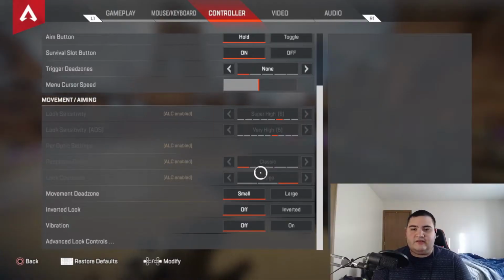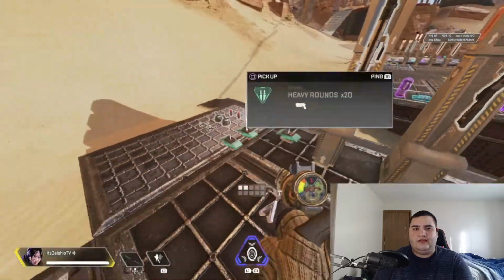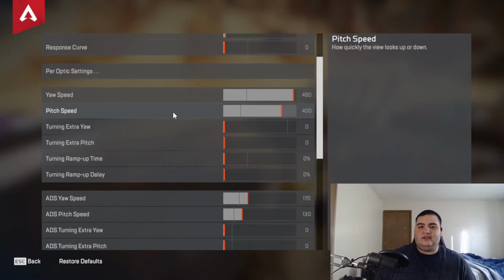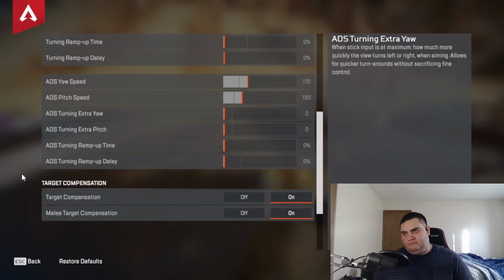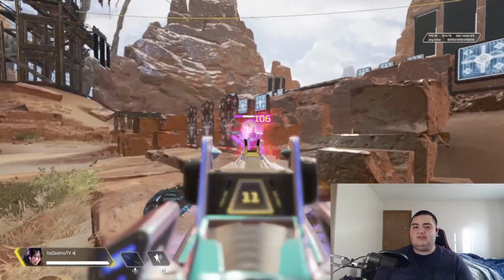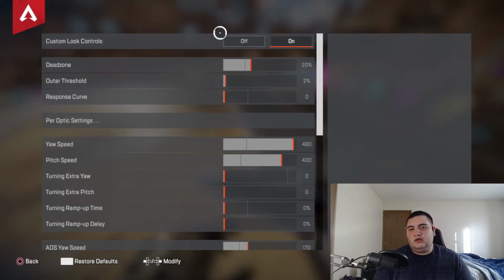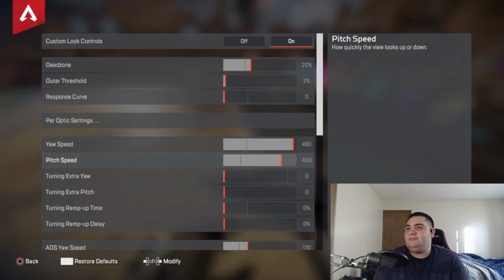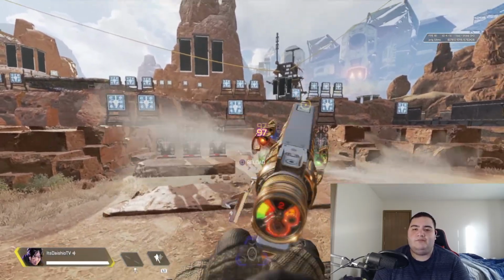Best ALC for High Joysticks Controller Players!! It Give You a Free Aimbot!!!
This video will be talking about the difference between Scuff Controllers/PS4 Normal Controller, also which is the difference between normal controller joystick and high (long) joysticks and how can be benefitial.

0:00 - 0:05  Pre Intro
0:06 - 0:15  Intro
1:00 - 4:50  English Controllers Explanation
6:35 - 19:16  Show the sensibility (ALC) (English)
19:17 - 22:32  Spanish Controllers Explanation
22:30 -  30:47  Show the sensibility (ALC) (Spanish)
31:57 -  32: 32  Social Medias
32:33 - 32:39  Outro

Intro/Outro Music by R3tr0